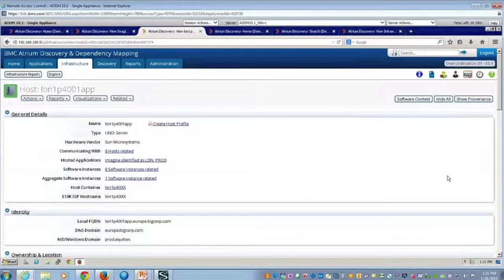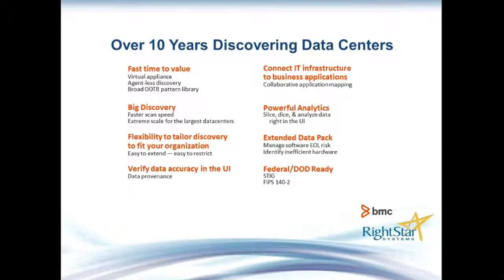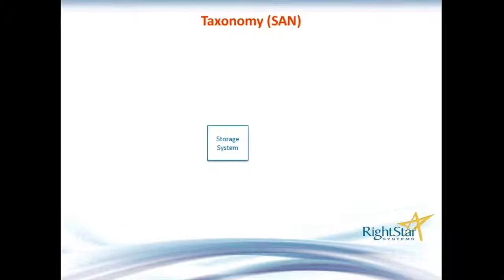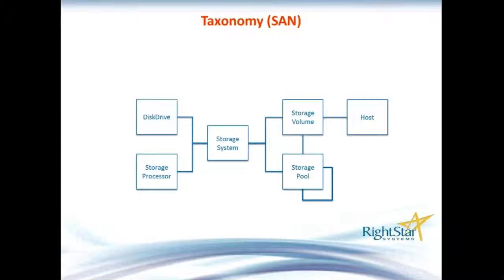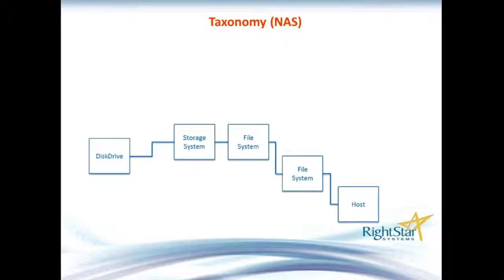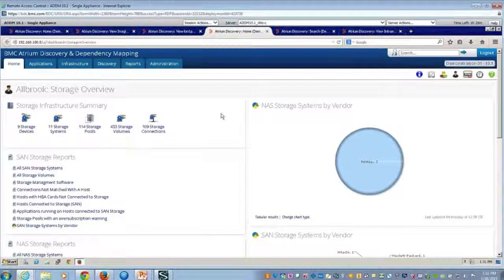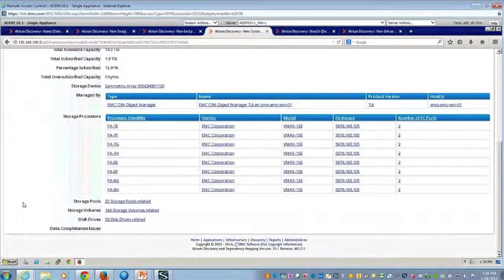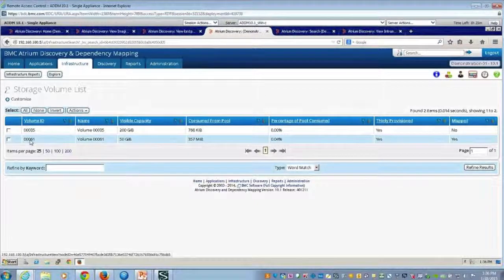Tame Your Discovery Data with BMC ADDM 10.1 PART 2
Recorded live on January 28, 2015 featuring Stacy Jones of RightStar and Joe Packard of BMC